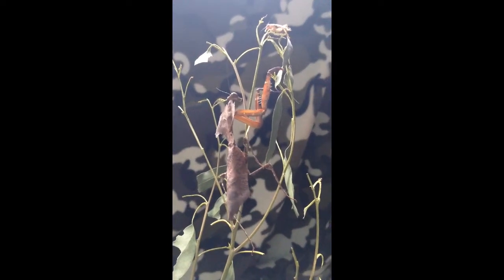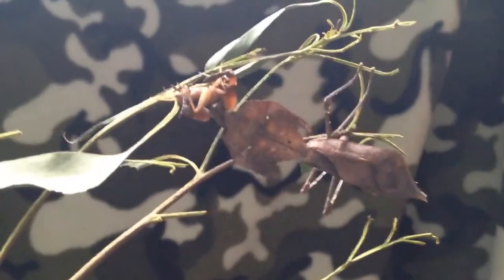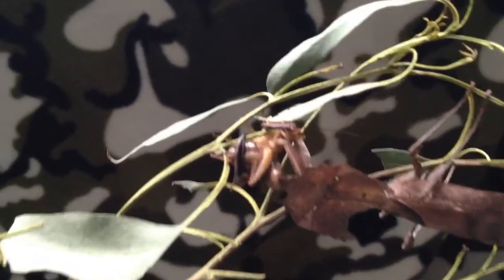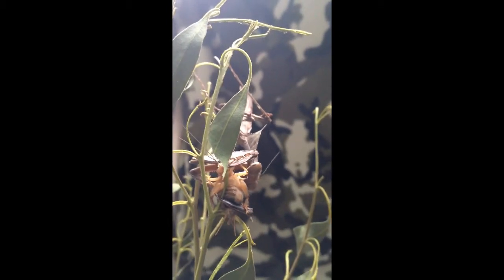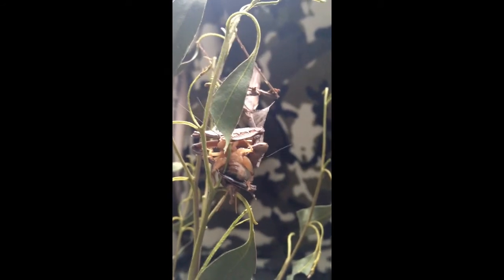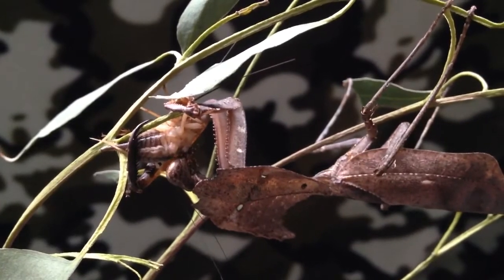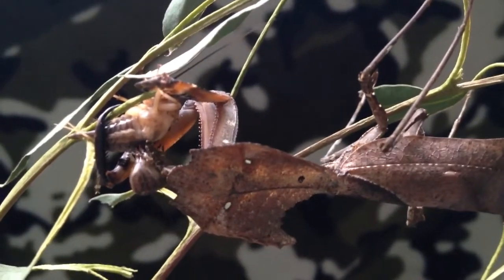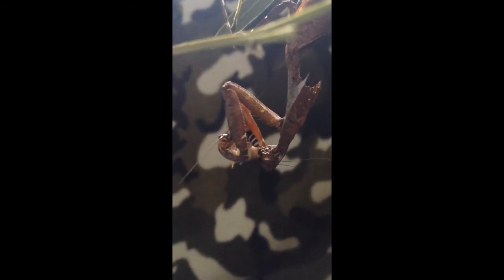Wiggly wild show wednesday with a mantis devouring a cricket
Sorry I missed videoing anything mating this week but the mantis do eat their own mate - so happy valentines! The dead leaf praying mantis here waits in ambush for insects to come along. This one is a male - watch him eat the cricket right to the end!   The Wiggly Wild Show is available in SE London (Lewisham Greenwich Bexley Bromley Southwark) for any birthday parties, school workshops, primary school visits, secondary school workshops, lectures, talks, camera clubs, adverts, nurseries and pre-school visits. Whole classes in a workshop for a more valuable worthwhile educational experience, very hands on and practical workshops, and whole school assemblies where 5-7 pupils get to hold the animals but all the school is involved. If you need any lessons on minibeasts, bugs, creepy crawlies, reptiles, snakes, lizards, insects or invertebrates, please visit the